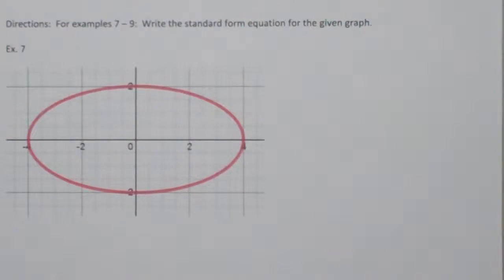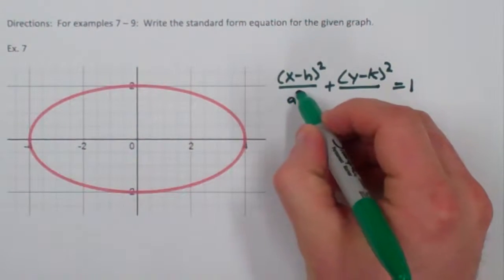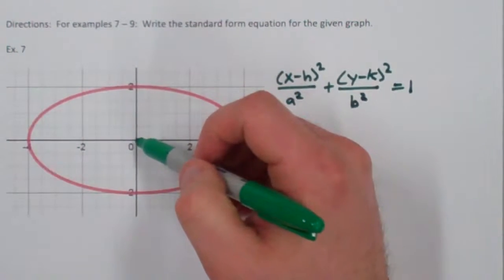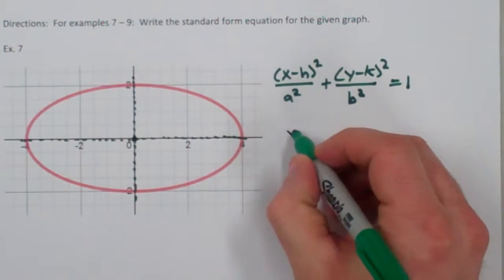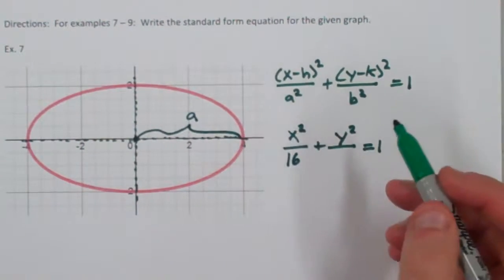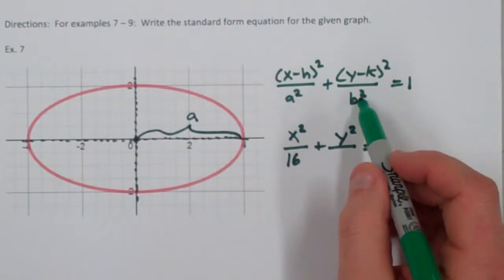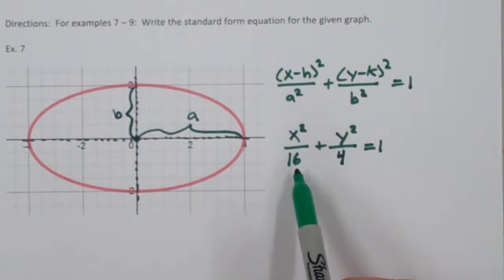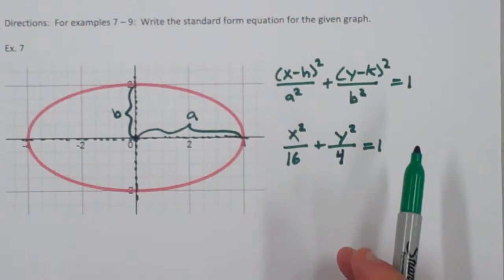1 CN Example 7